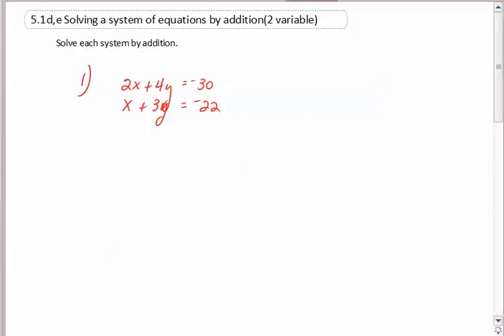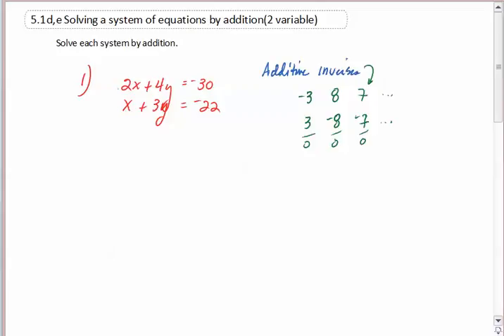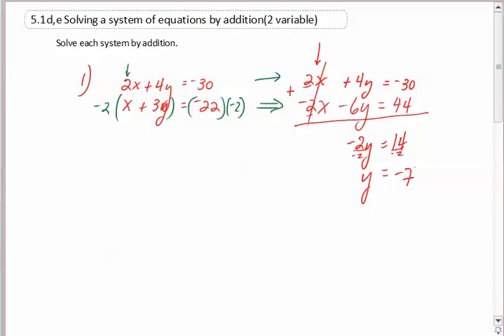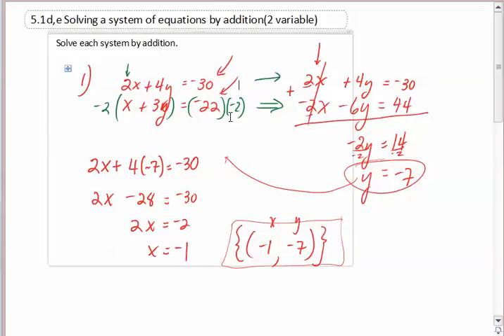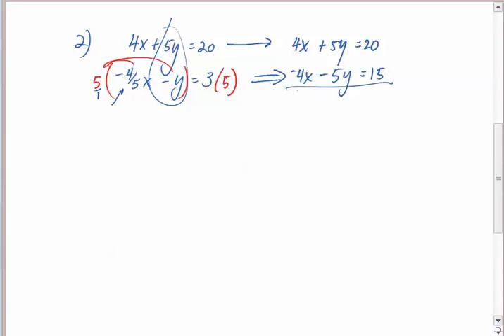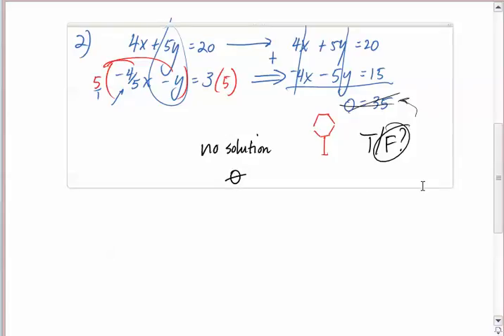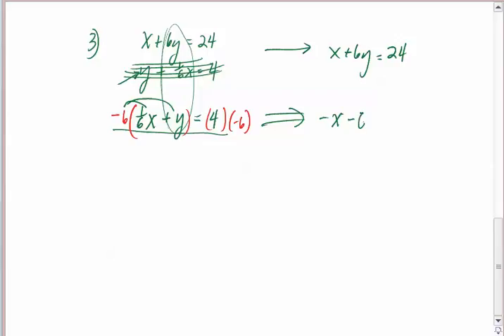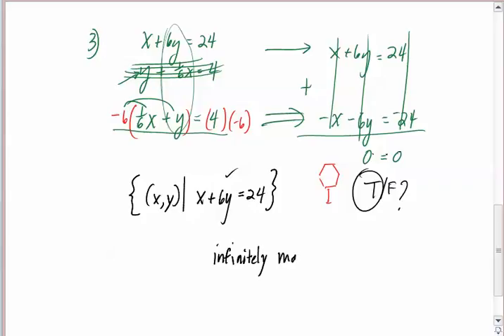5 1d,e Solving a system of equations by addition2 variable